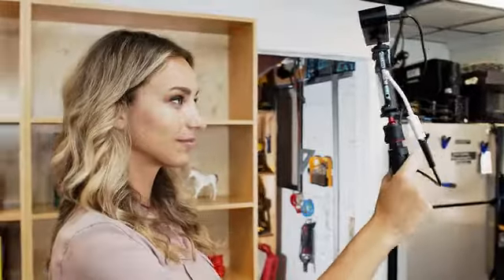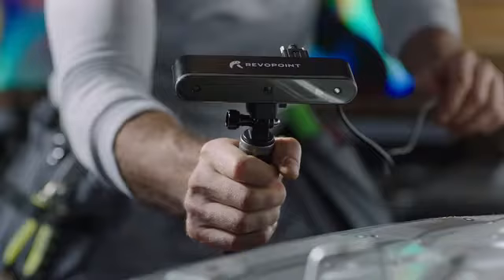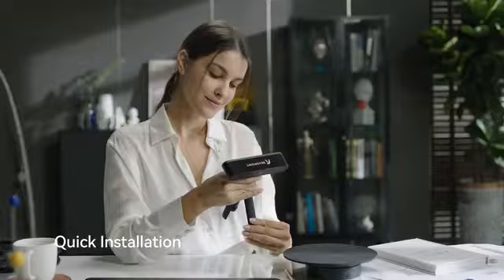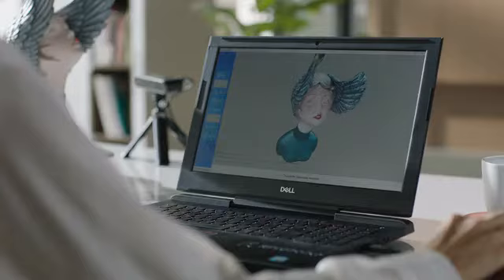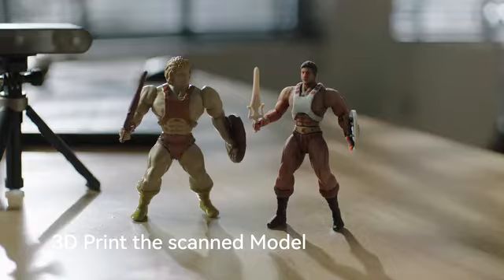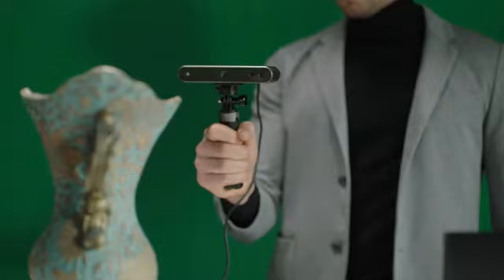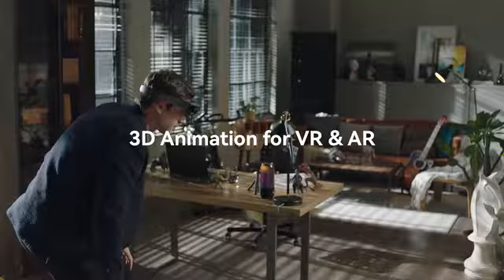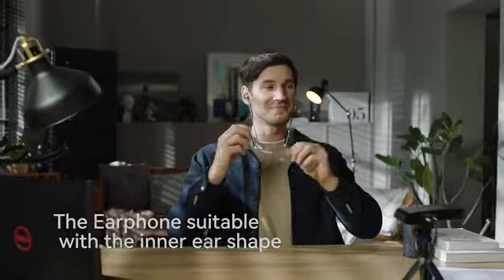Revopoint POP 2: Precise 3D Scanner With 0.1mm Accuracy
It’s Revopoint 3D! Last year, we launched the first generation of POP 3D Scanner on Kickstarter and gained huge success. After fulfilling all rewards and collecting feedback from our users, obviously, we know you love it!  Now, we are excited to introduce you to POP 2, the upgraded feature-rich version of POP 3D Scanner that has higher precision, smoother operation, better color effect, etc. POP 2 can help you easily capture the 3D model for 3D printing, 3D design, VR/AR 3D modeling, reverse engineering and measurement, etc.

 Typically, high-precision 3D scanners are costly and are designed for highly specialized users, making these devices unaffordable and unsuitable for the consumer market. That’s one of POP 2’s innovations: while it offers professional-grade high accuracy, this 3D scanner is presented with a consumer-grade price. It’s a one-of-a-kind 3D scanner available at this price range—yes, we know that’s what you wanted to hear!